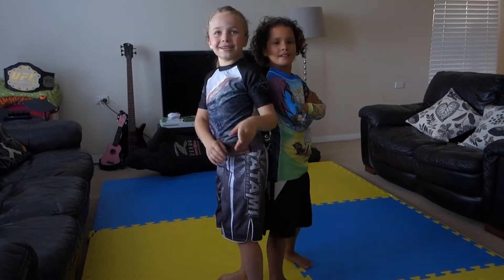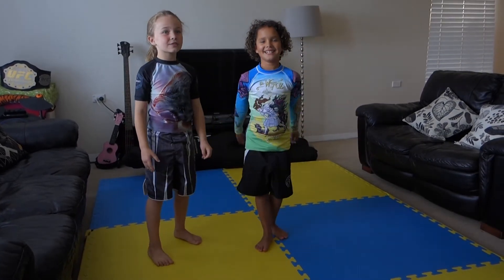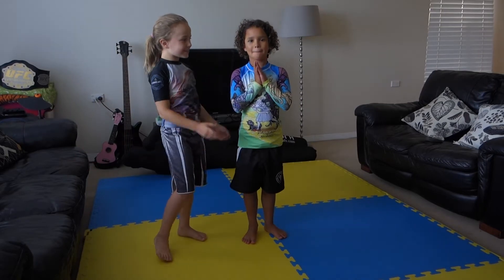How to perform the North/South Choke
Eleni & Zoe share some basic tips and details for kids on the North/South choke. Remember...like Eleni says, "be sure to stay low when you scoop, keep their head facing away from you with your body, connect hands and squeeze for the tap."